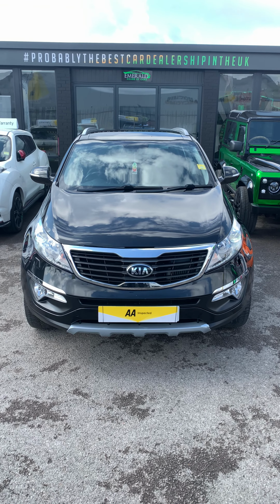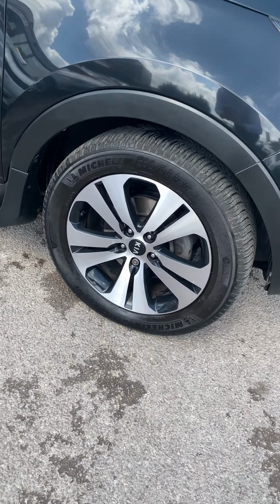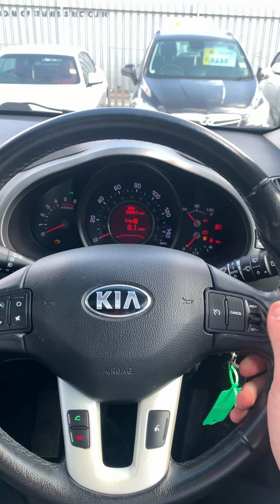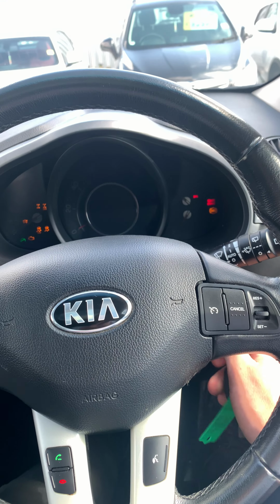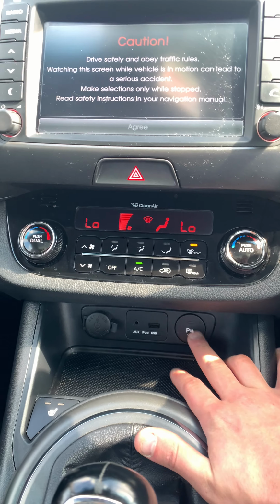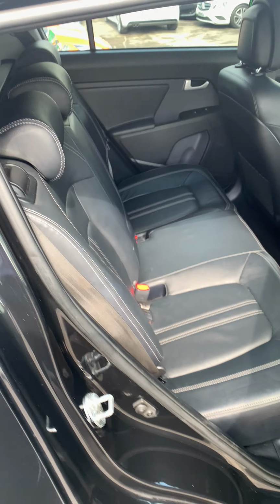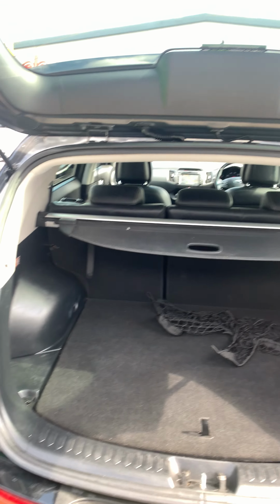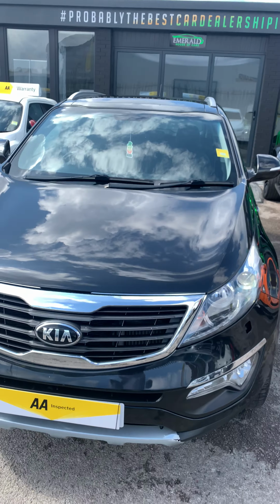KIA SPORTAGE 2.0 CRDI KX-3 SAT NAV P22 DPB - Emerald House of Cars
"Stock Walkarounds"